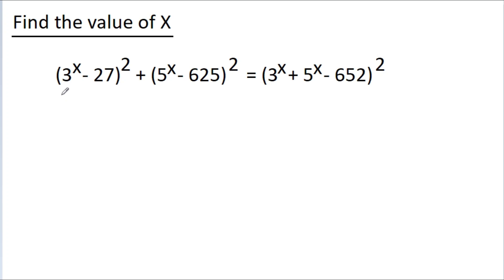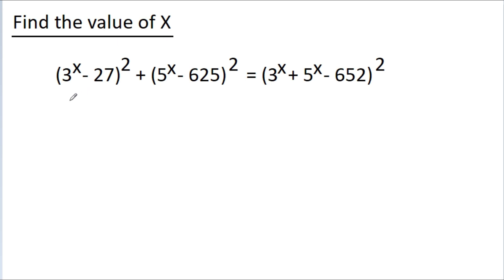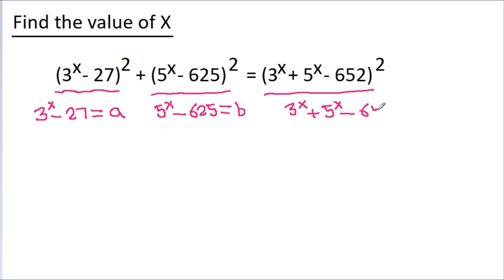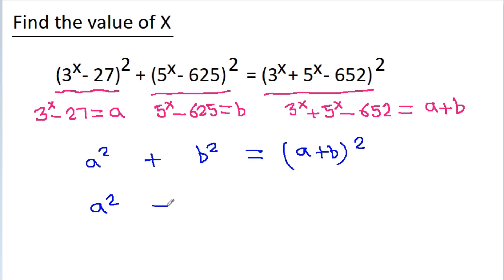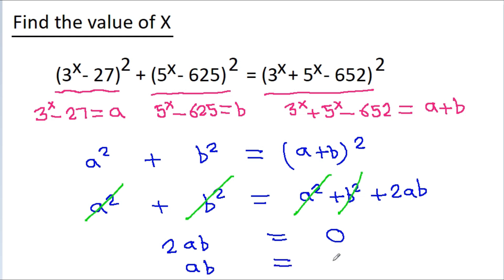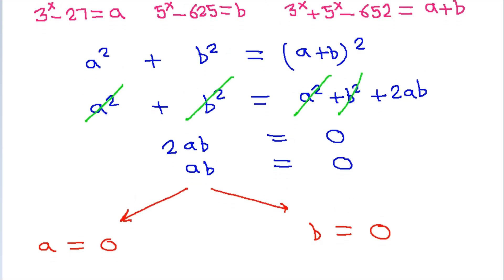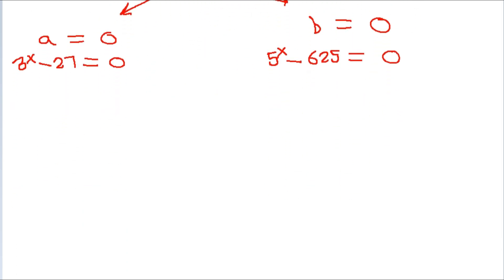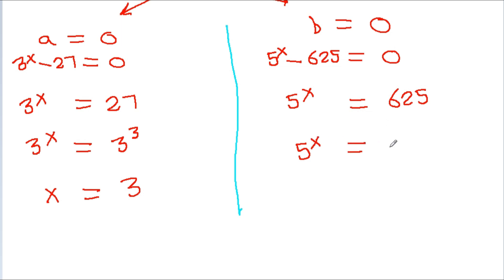A Quick Algebra Challenge - Find The Value of X